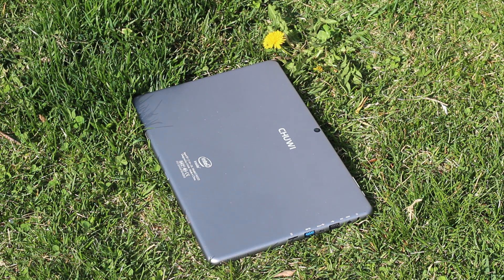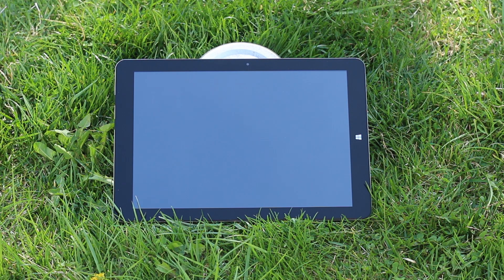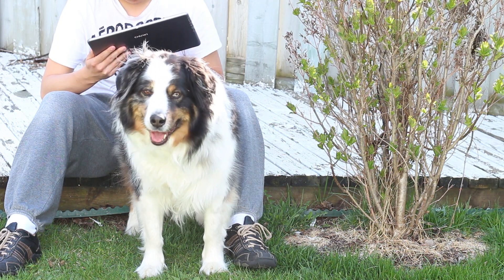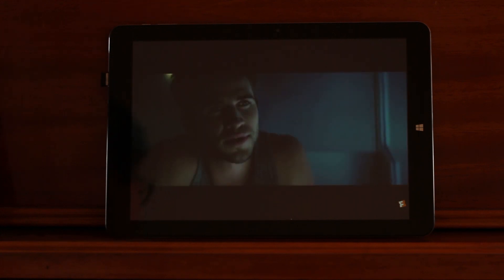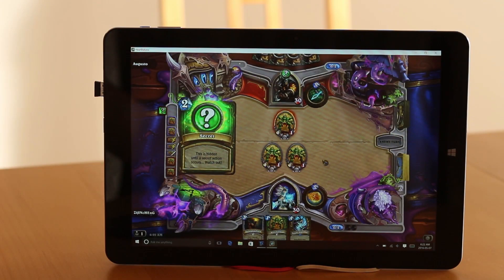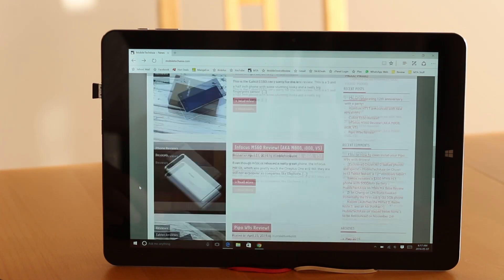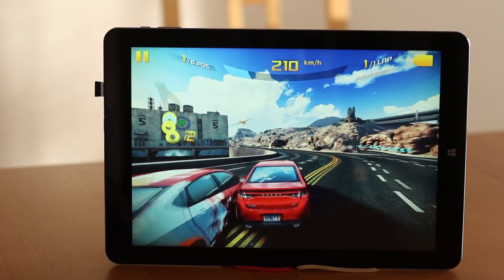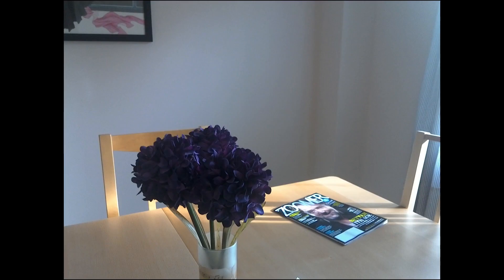Chuwi Hi12 Review! Check out my Chuwi Hi13 Review!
Hey guys, this is the Chuwi Hi12 review, dual boot Windows and Android! In this video I review the Chuwi Hi12 and tell you the good and bad of this tablet. To clarify, this is the Chuwi Hi12 that is a dual boot tablet, booting both Windows 10 and Android 5.1, and has stylus support as well.

You can watch the Chuwi Hi12 keyboard unboxing here!

You can buy the Chuwi Hi12 here!

Timestamps:
Intro: 0:04
The Build: 0:36
Display: 0:52
Sound: 2:52
Battery: 3:35
Windows: 4:44
Android: 6:17
Connectivity: 6:46
Camera: 7:21
Verdict: 7:47

Specs:
12" 2160x1440 IPS Display
Intel Cherry Trail X5-Z8300 Quad Core
4GB RAM, 64GB ROM
Windows 10, Android 5.1
2MP/5MP Camera
11,000mAh Battery
29.67 x 20.28 x 0.89 cm, 854g

EDIT: I apologize for my voice as well, as I wasn't feeling well when I recorded it. And sorry about the music volume! I tested it on one pair of headphone sand they sounded fine, but after using other headphones the music is actually really loud! This is a video by Zi Reviews Tech.